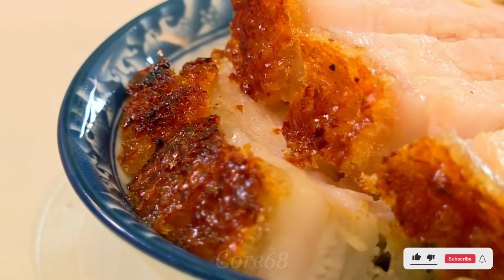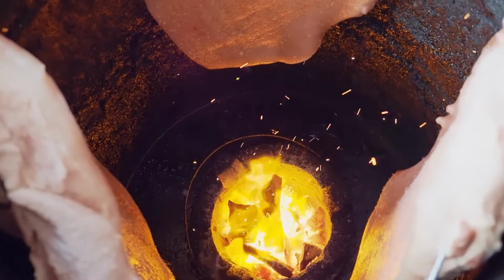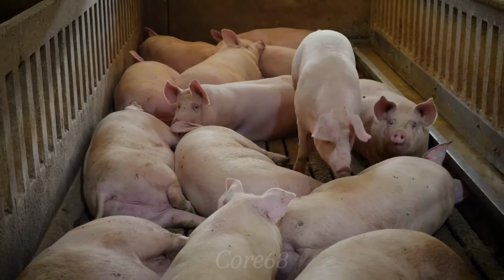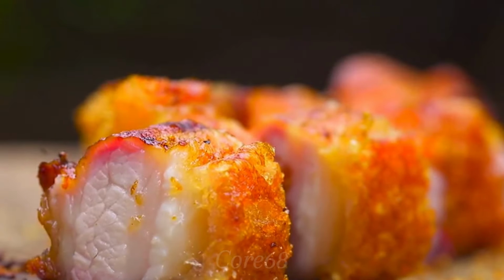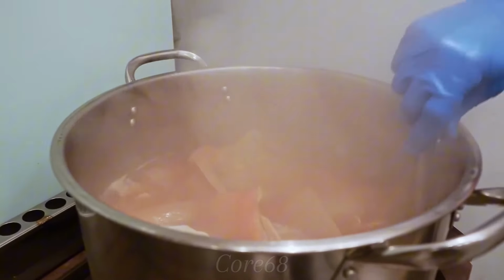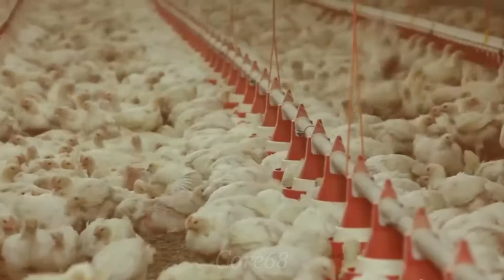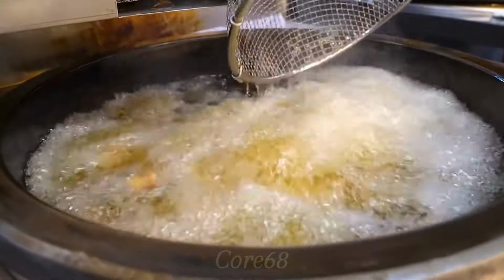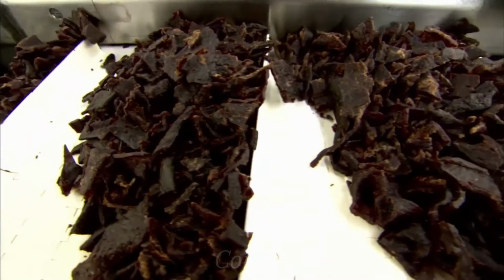So crunchy! How 5 Roasted Pigs Sold Out in 3 Hours, Amazing Street Food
Core68: All about traditional recipes will be available here

license on condition that all copies and redistributions are fully credited in the description.